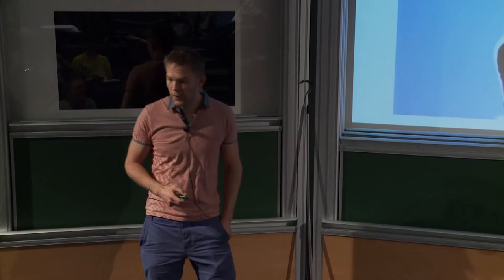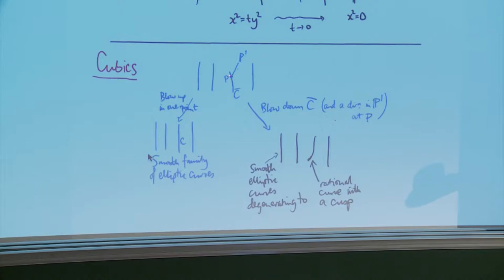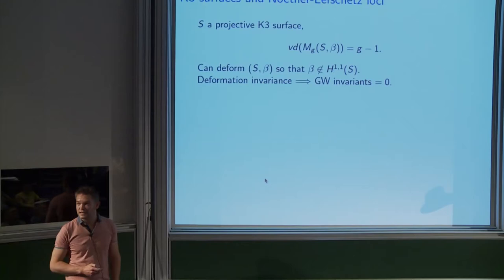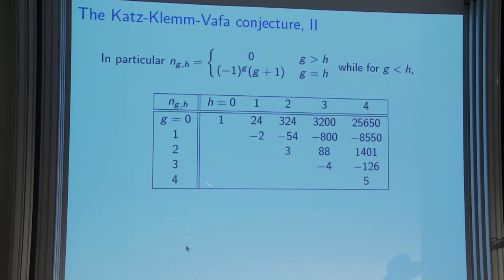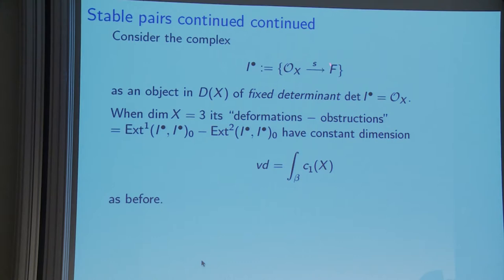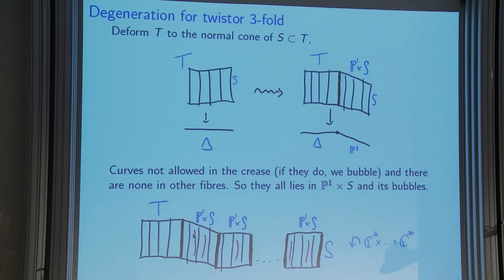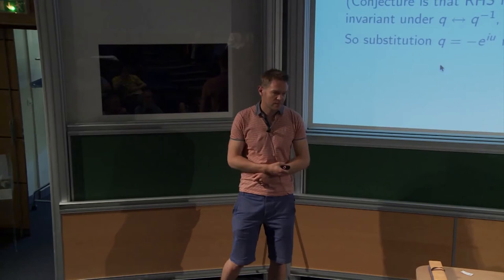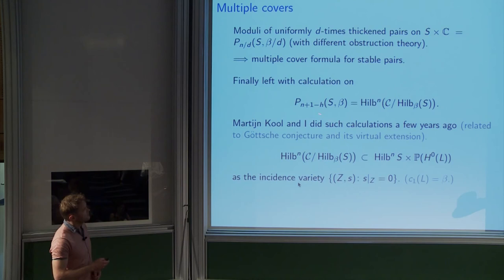Katz-Klemm-Vafa Formula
) In this Lecture you learn: "The Katz-Klemm-Vafa formula". This video is part of the playlist "Science Lectures". For further interesting topics you can look here: